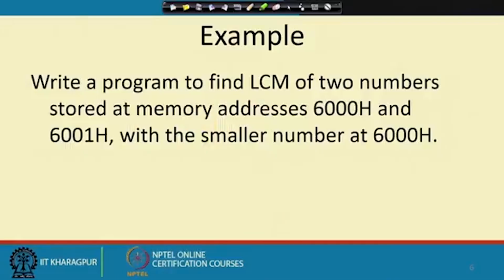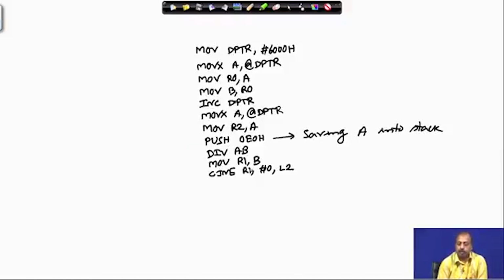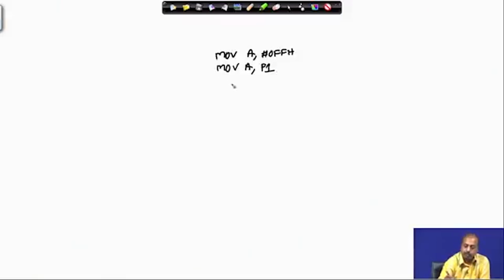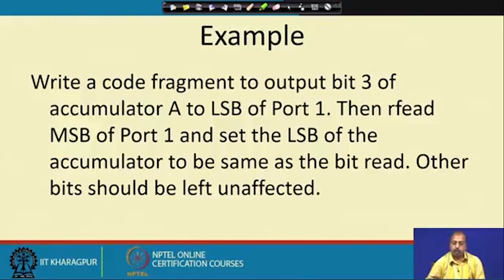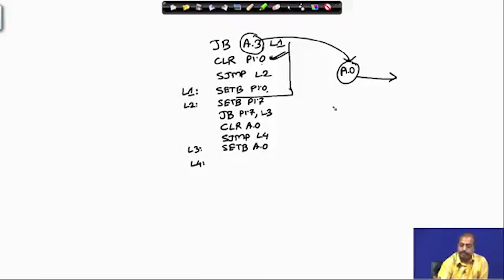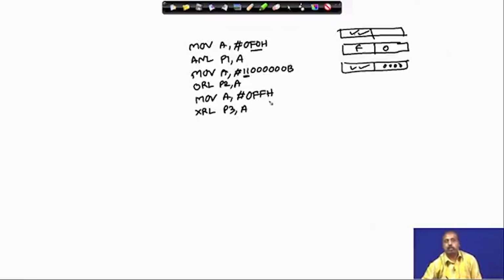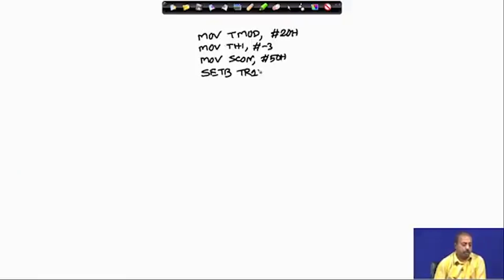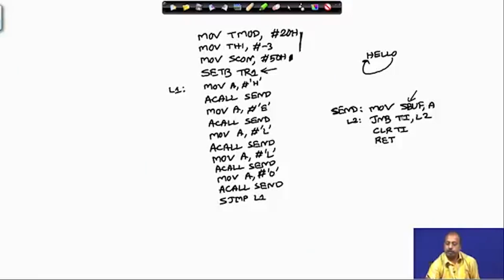8051 Programming Examples (Contd.)2